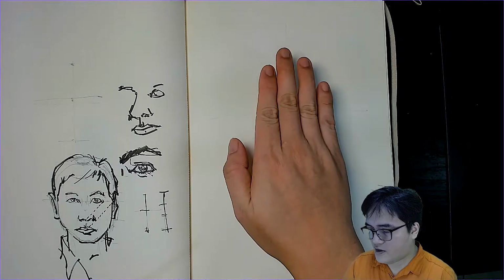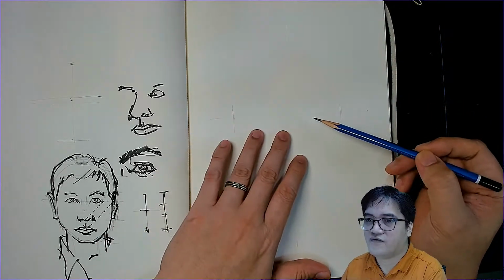Setting Up for a Front Facing Portrait Drawing